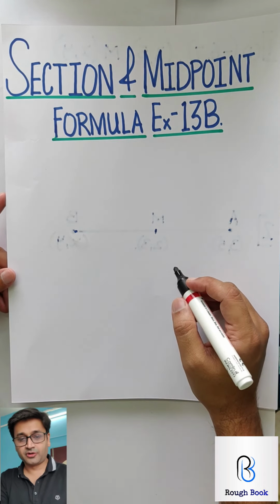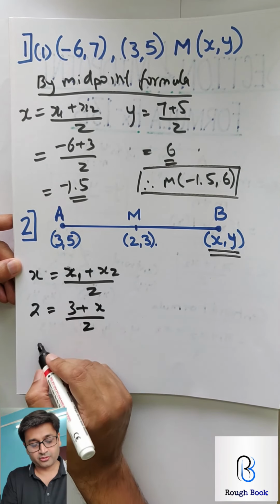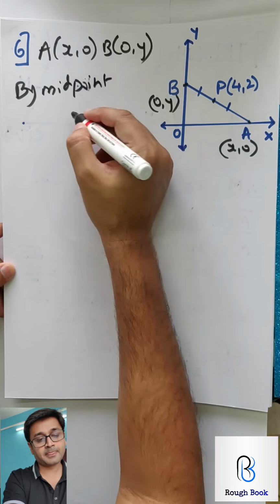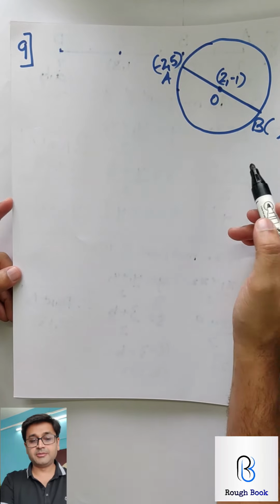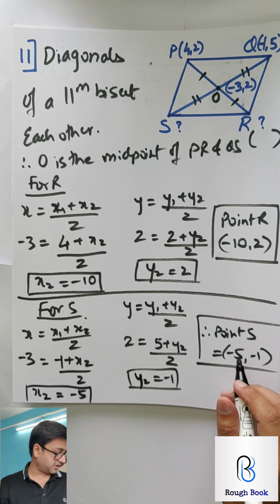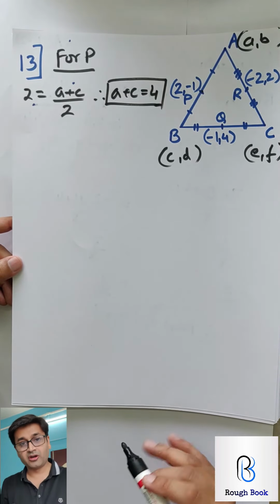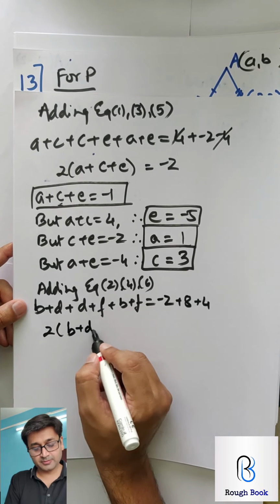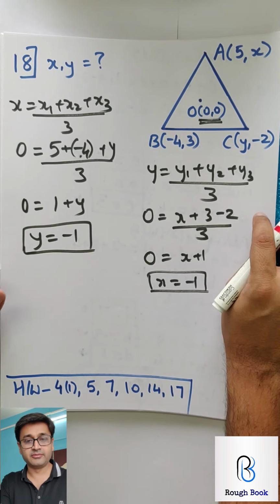SECTION and MIDPOINT | Ch-13 Ex 13B | Class 10 | ICSE | SELINA | Mathematics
🔴 Download Our Application Today!:
02:40 Q1, 03:40 Q2, 04:25 Q3, 07:14 Q6, 08:24 Q8, 11:12 Q9, 12:32 Q11, 15:02 Q15, 16:20 Q16, 17:24 Q13, 24:24 Q18, 25:42 Homework